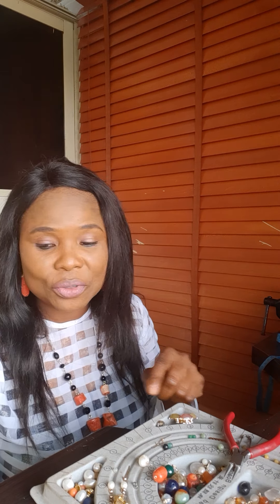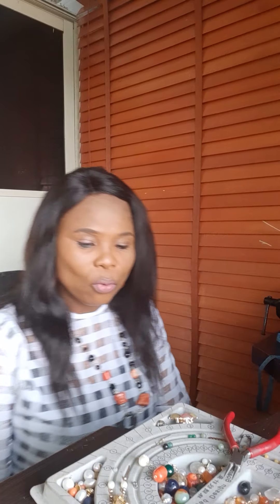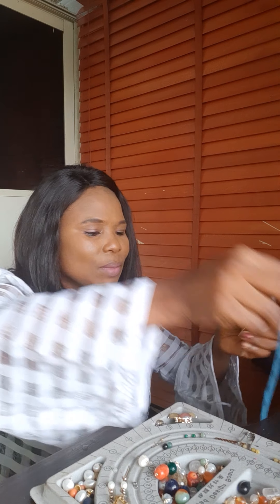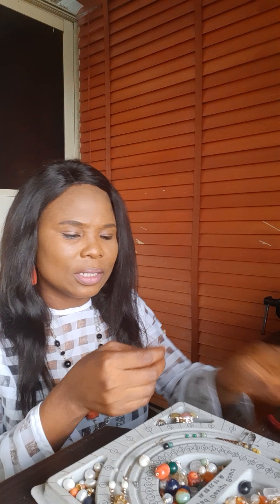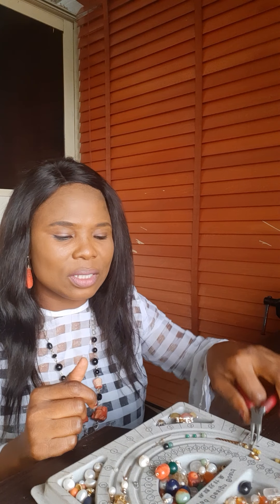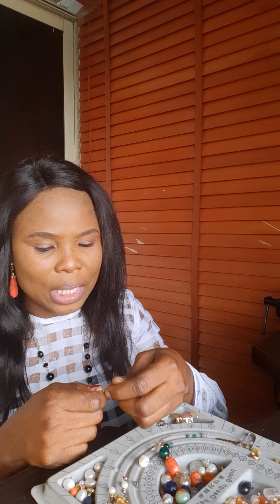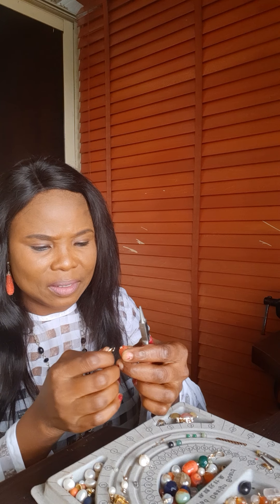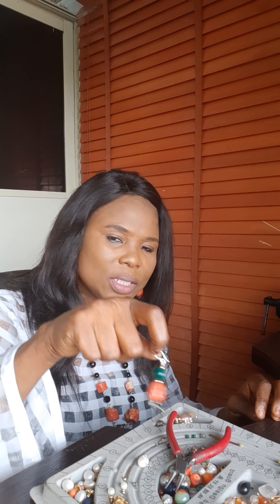Workshop series training